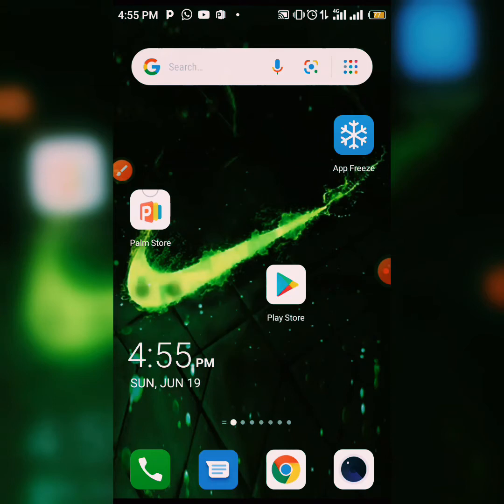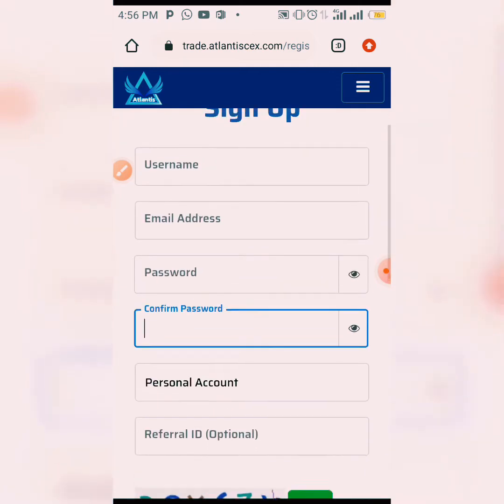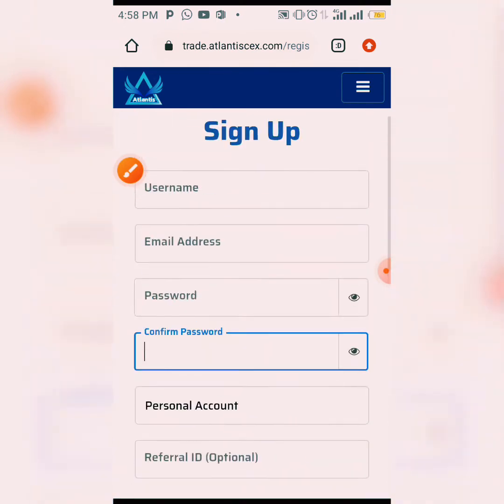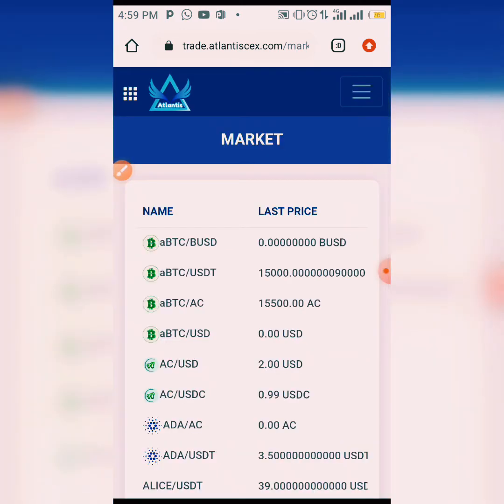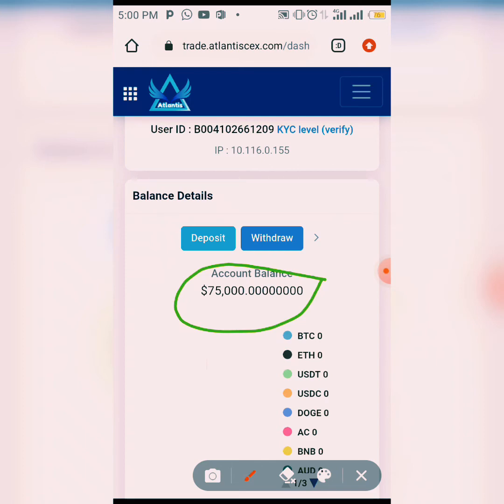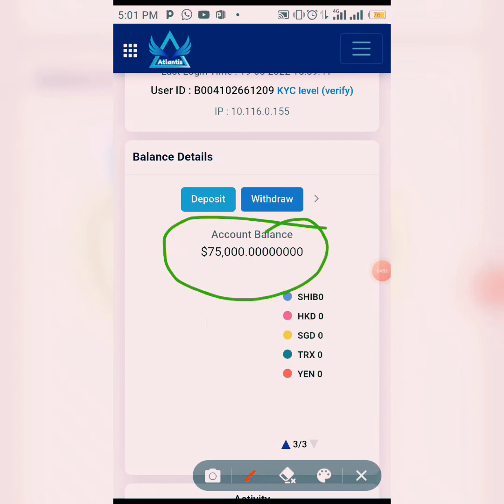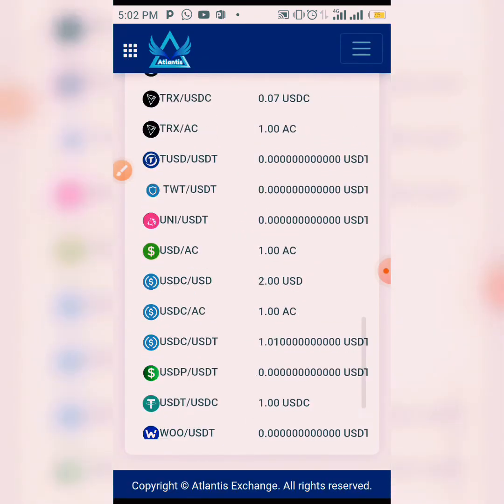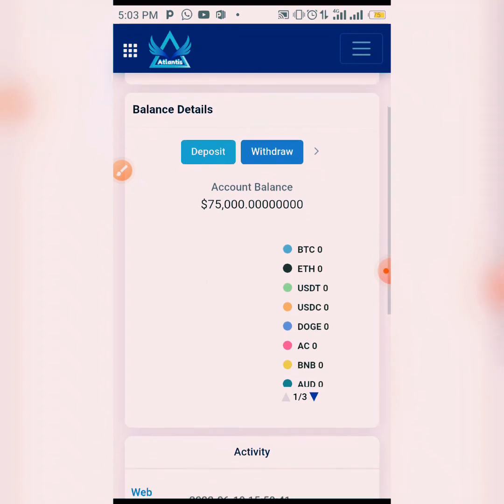How to make free money online: Atlantis trade